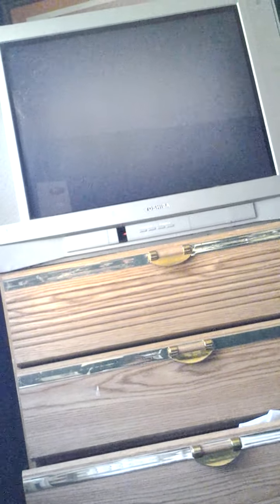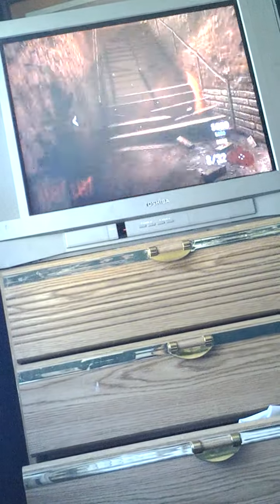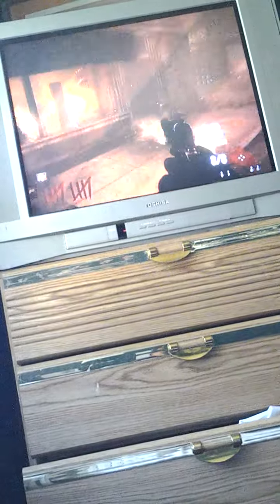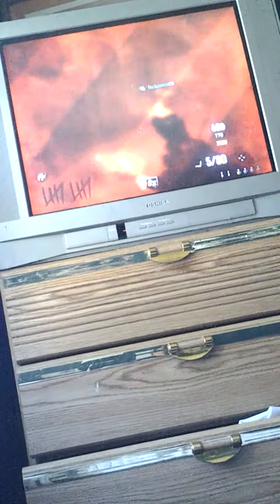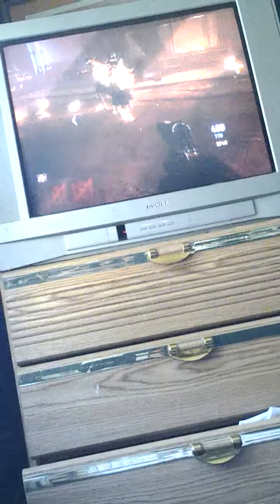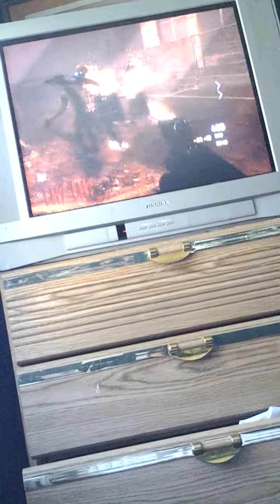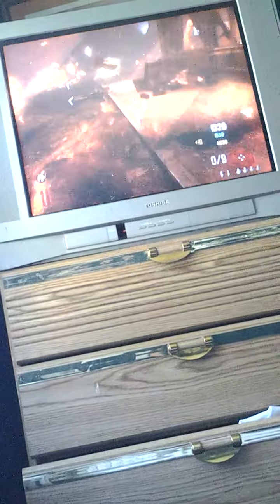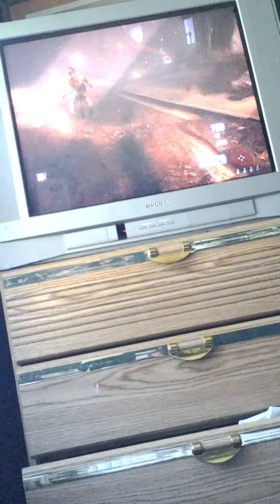P 1 of frate trains